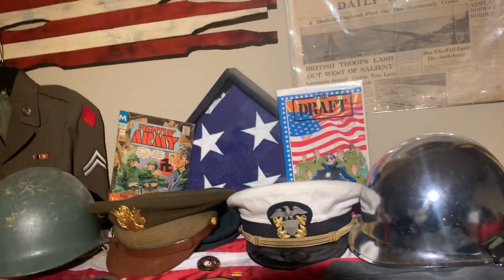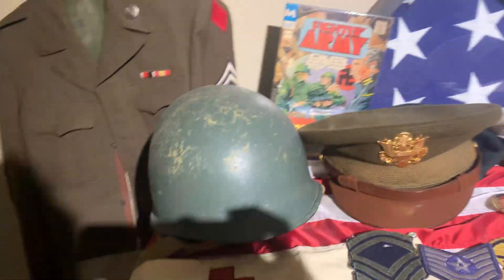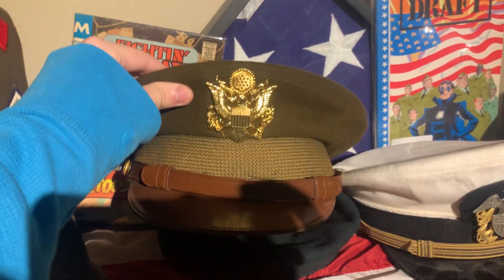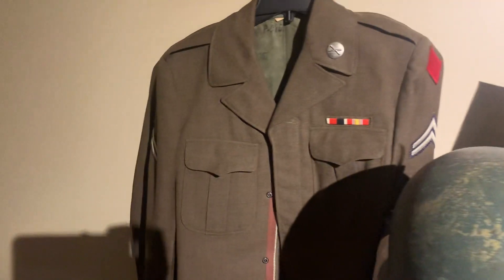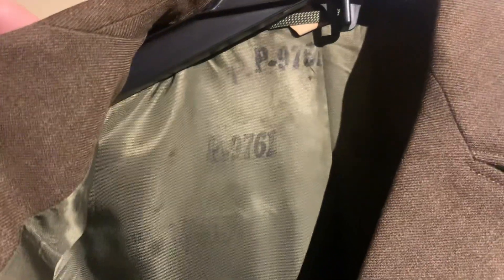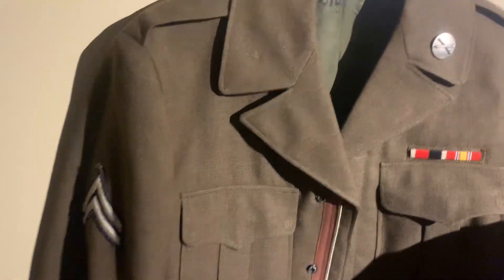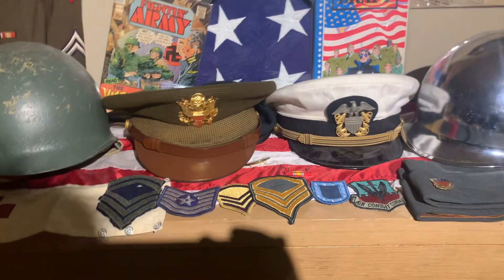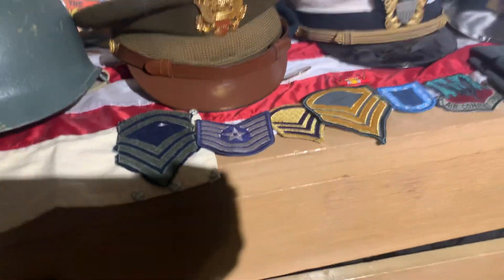New United States Army stuff